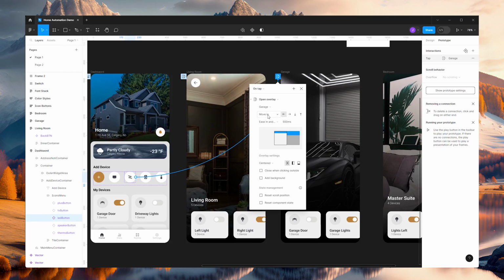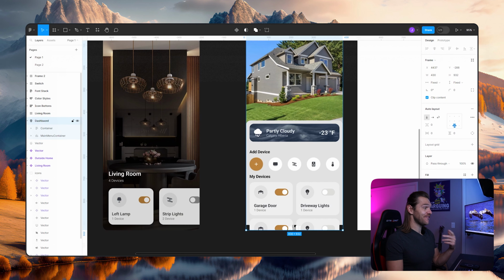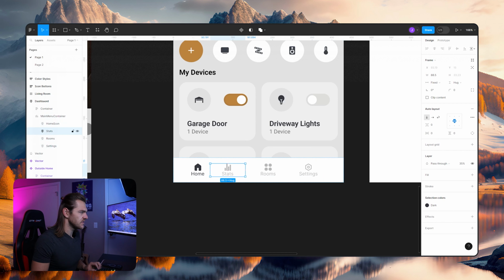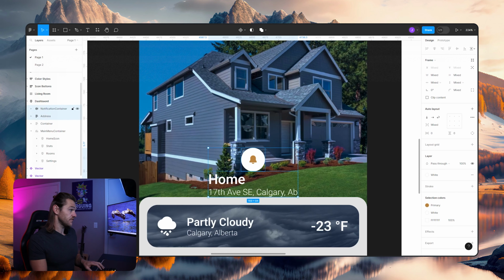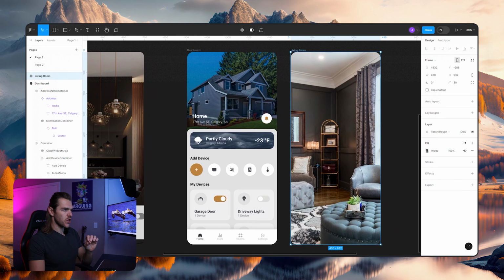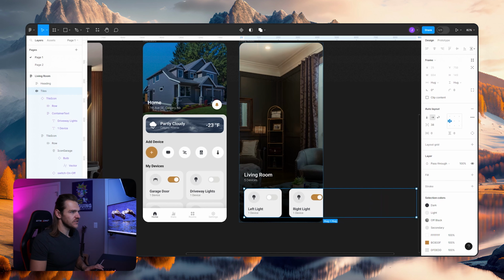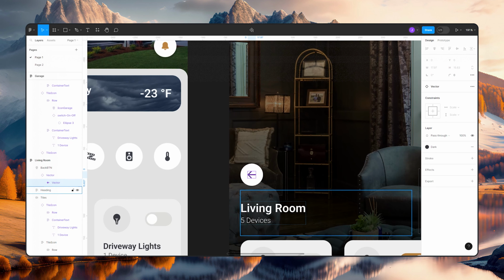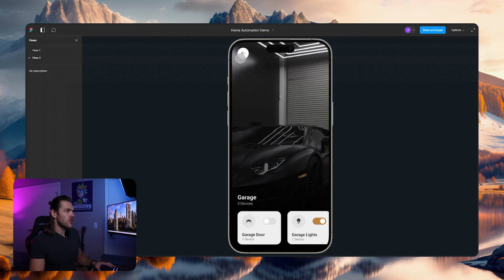How To Design A Jaw-Dropping Web App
Welcome back to my video series on how to design a home automation app in Figma from scratch. In this video series, you will learn how to create user flows, modify your mock-ups, fine-tuning your prototypes, and add epic animations.

You will also learn how to use Figma's powerful features and plugins to make your design process easier and faster. In this final video, I'm going to show you how to use Figma's Auto Layout feature to create responsive layouts with ease. Auto Layout is a feature that allows you to create dynamic frames that adjust their size and alignment based on their content.

This means that you don't have to manually resize or reposition your elements every time you make a change. Instead, you can set some rules and constraints for your frames and let Figma do the rest. This feature can save you a lot of time and effort, and make your design more consistent and flexible. In fact, I've been able to decrease my design time by almost half when using this feature. Let me show you how I do it.

Here's the link to the full playlist or series from Start to Finish:

What's the benefit of watching this video?
Well, I have over 15 years of experience in designing and developing hundreds of mobile apps and thousands of web apps. With this amount of experience, I'm bound to be able to share something that will help you or benefit your design process. I will show you how to design a user-friendly and intuitive interface for your home automation app, how to add interactivity and animation to your app using Figma's prototyping tools, and how to test and share your app with others using Figma's collaboration features.😁.

Is this video or video series for you?
Well, that depends. I have to add that I am taking it quite slowly throughout the entire video and series to make sure that a brand new beginner can quickly and easily gain the knowledge I'm providing. I truly believe that advanced designers can benefit from this video or video series as well. Why? Well, I do share a few key pointers that can speed up your design process or make you an overall better designer. Now do I know everything? No, of course not. But my years of designing do indeed play a role.

According to a recent survey, Figma is the most popular and preferred tool for UI/UX designers, with over 10 million users worldwide. So, what are you waiting for? If you want to learn how to design a home automation app in Figma using the Auto Layout feature, then this video is for you.

What I Cover In This Video:
1. Working with Assets & Components: An essential aspect of rapid UX design. Throughout the series, I delve into greater detail on how, when, and why to use Assets. In other words, I Explore the essentials of rapid UX design, understanding how to effectively utilize and manage design assets and components.

2. Working with Images & Color Correction: I dedicate a significant portion of time to image color correction within Figma's image properties, enhancing the vibrancy of my background images and giving them a super modern look.

3. Working With Typography: I explain the fundamentals of typography, especially when utilizing the properties functionality within Figma.

4. Mobile App Menu Design in Figma: Discover a quick and efficient approach to creating a visually stunning mobile app menu using Figma.

5. Add Additional Frames/Artboards. I share a swift technique for effortlessly adding frames within Figma.

6. Animating Frames in Figma's Prototype Mode: In depth view of Figma's prototype mode to add dynamic animations to your frames, along with a primer on fundamental animation sequences.

⌚Good Old Timestamp:⌚
00:00 Introduction, Recap Previous Video
02:04 Add Background Images
04:10 Creating Mobile App Menu
15:57 Add & Modify App Headings
23:16 Modify Background Image Properties
25:36: Create Living Room Frame
34:43: Create Garage Frame
36:41: Create Master Suite Frame
38:08: Create Animations With The Prototype Tool
48:12: Wrap-Up, Discuss Next Video Series.

By doing so, you WILL stay updated with fresh and new design and development stuff on a weekly basis. Also, I am looking into launching a podcast series where I will take more time to discuss design and development trends and much more.

Ok I promise 😊 last thing, your feedback means a lot to me, so feel free to drop your comments below. Your input is genuinely appreciated!